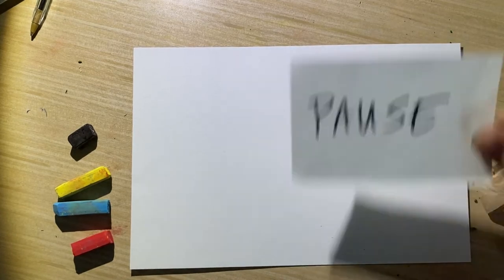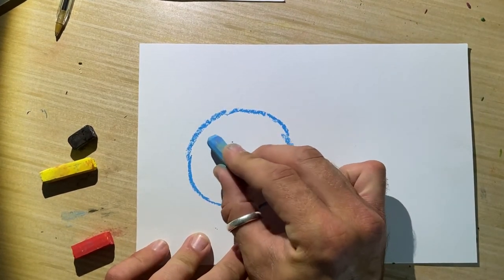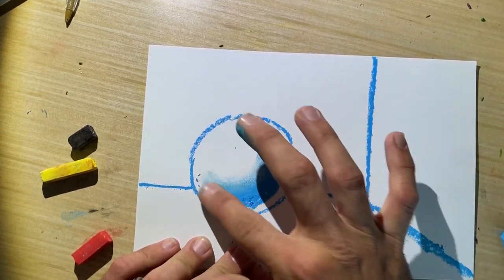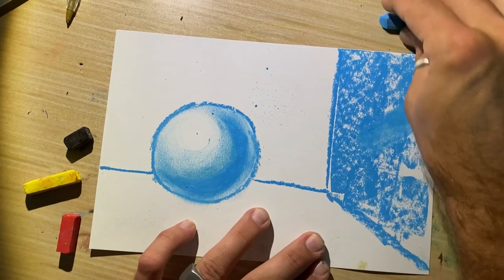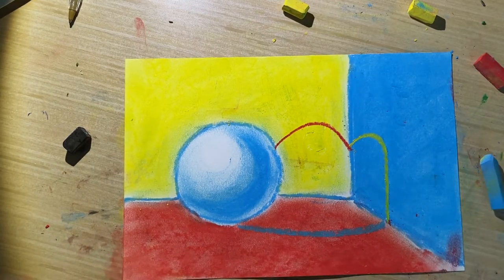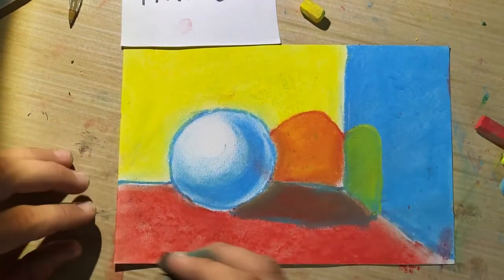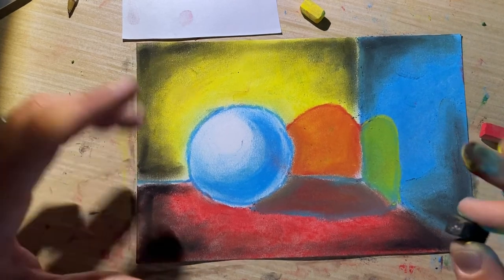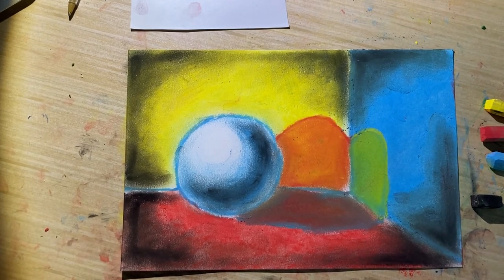Chalk Pastel Sphere Demo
This is a chalk pastel demo for an introduction to chalk pastels. It features the different elements of a shaded sphere as well as some blending techniques for pastels.